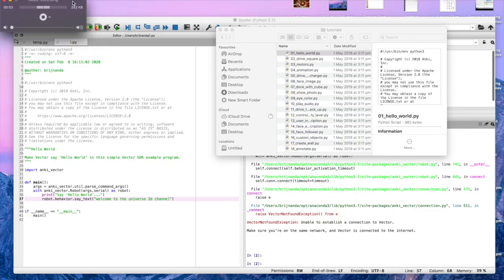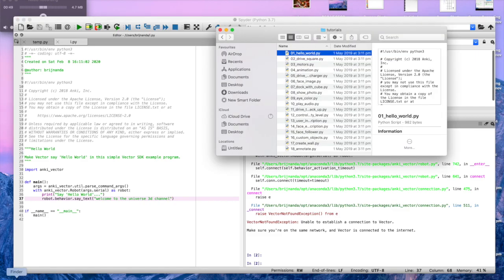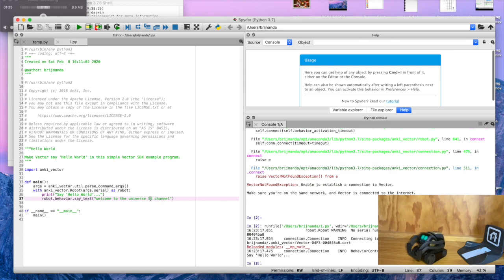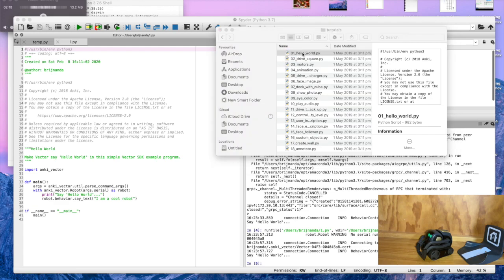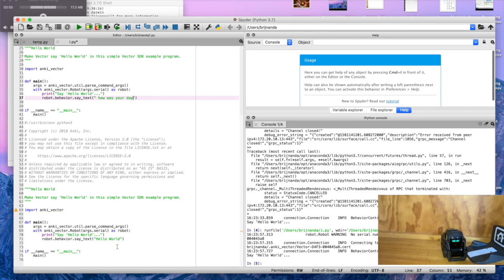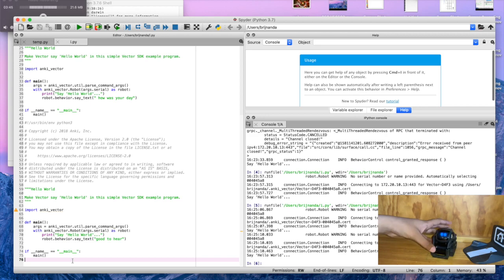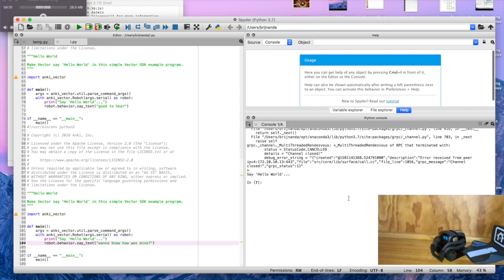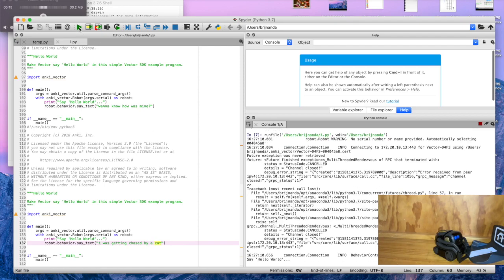Anki Vector I How to make Vector talk to you! Programming with the SDK!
In this video we will be programming vector to talk like a normal being!

If you need a tutorial of how to install the SDK

Click the link to go to the following page!

Robot

Did, you find this video helpful and you feel like you want a friend in your house, who can be around you and play with you!

Click the link to go to websites offering Anki Vector for a great price!

Anki

Anki is a company which loves to connect with there users and make you have the best experience of their products.
Anki has created Vector which is the robot mentioned in this video.

Here are links to Anki’s website!

Click here to launch Anki’s website!

Click here to make an Anki account!